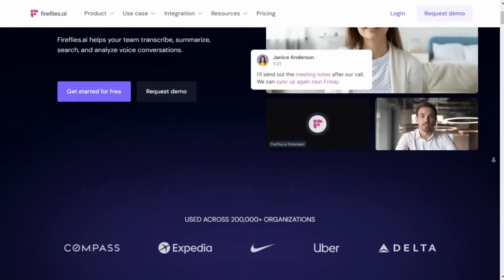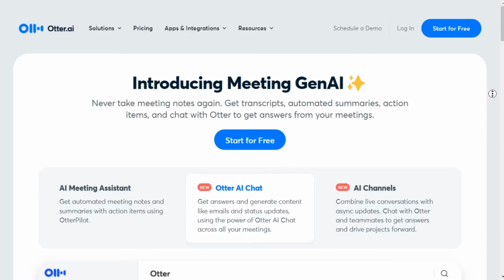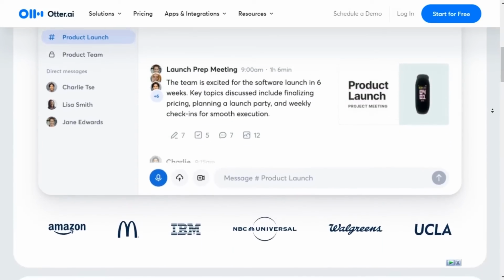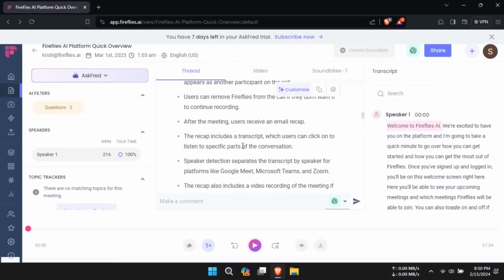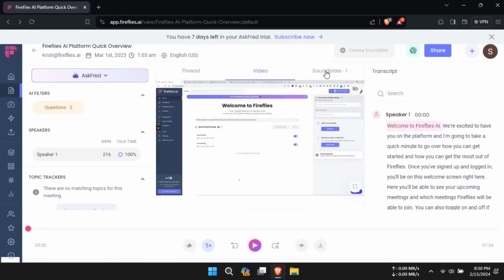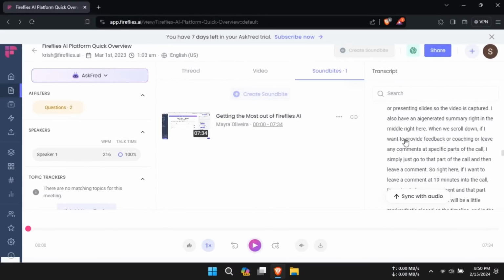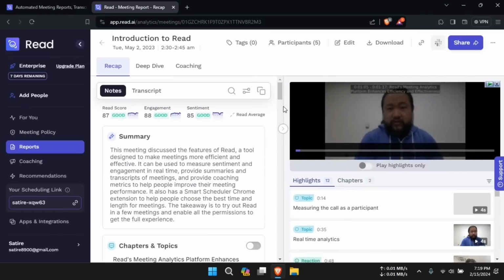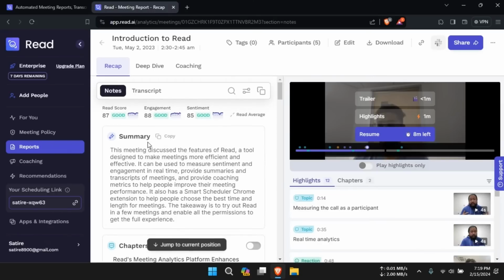Fireflies vs Read Ai vs Otter AI | Which is the best AI Meeting Tool?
Welcome to the ultimate comparison between Fireflies, Read Ai, and Otter AI - three leading AI meeting tools in 2025. In this video, I will show you their features, functionalities, and performance to help you decide which AI tool is best suited for your meetings and note-taking. Drop your comments and questions below.